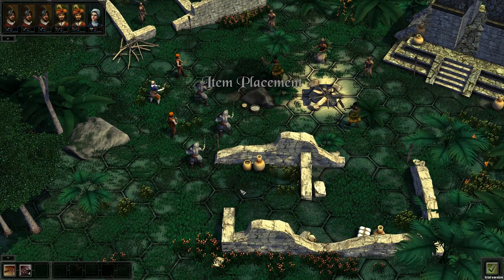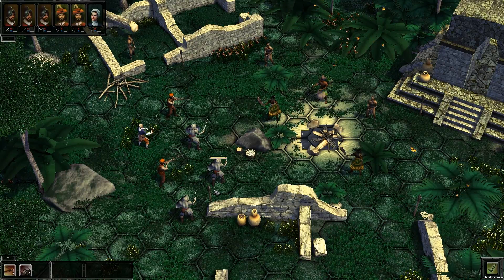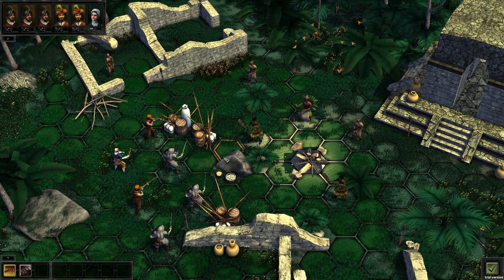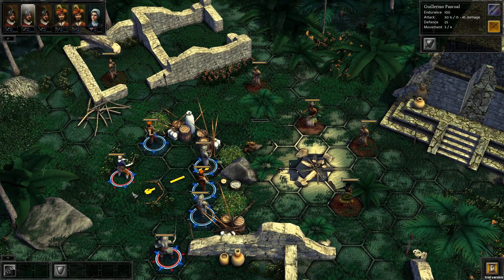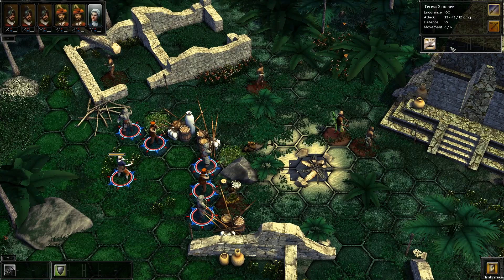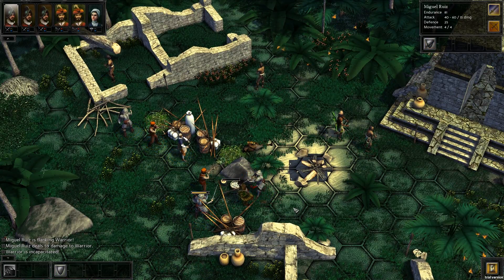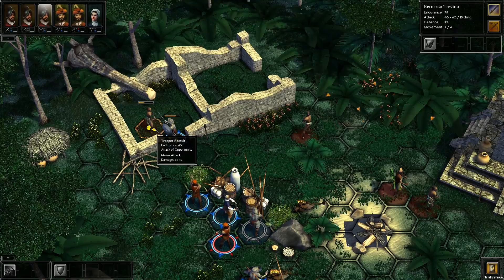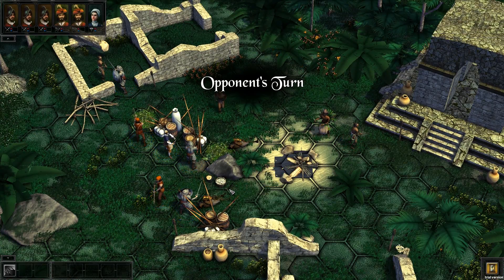Expeditions: Conquistador Combat Gameplay w/ Commentary - Part 1 of 3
In this video we play through a battle from our game Expeditions: Conquistador, currently in development. Gameplay is subject to change, but should give you an indication of what the combat will be like. Be sure to check part 2 and 3

Please be sure to visit our Kickstarter and website for updates. If you like what you see, please consider pledging, so this game might see the light of day ;)